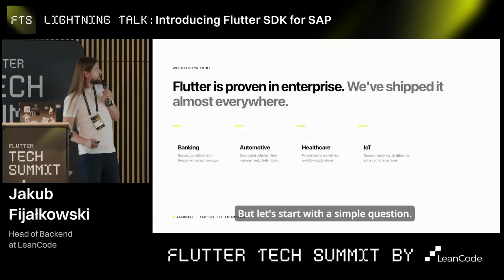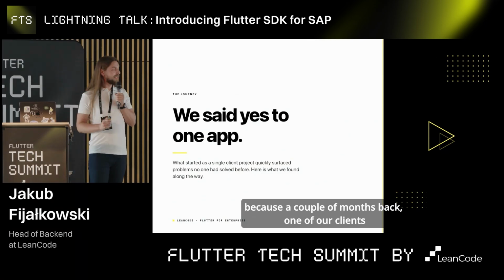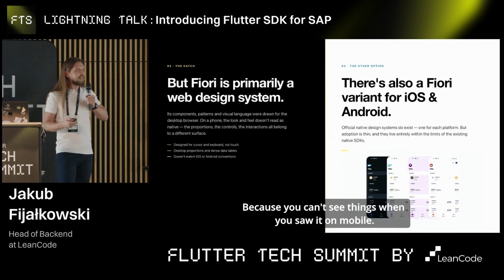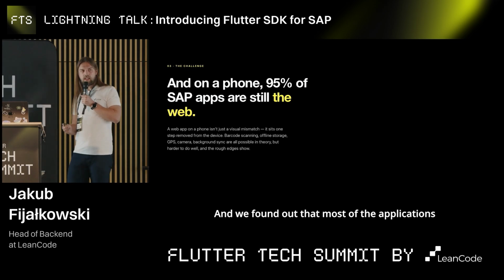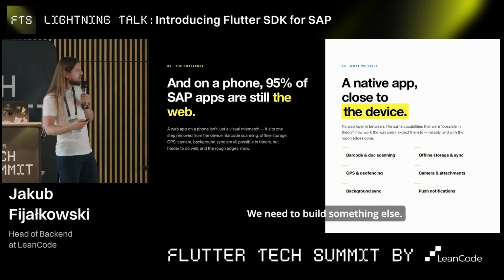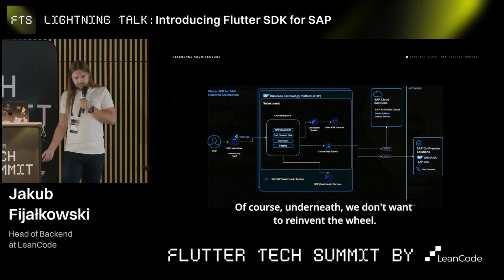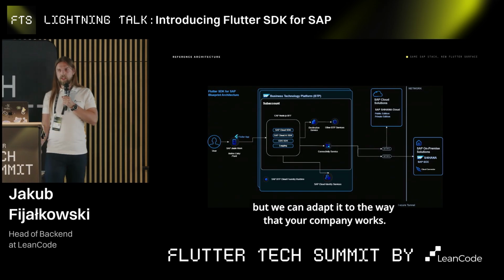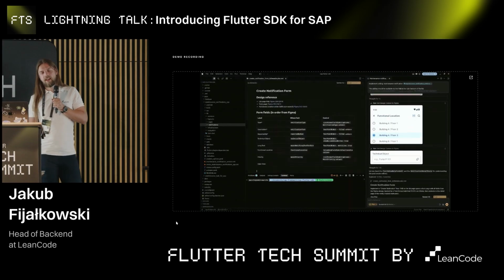Flutter SDK for SAP Explained | Real Integration, Real Performance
SAP powers the core processes of most enterprises, but its standard workflows rarely fit how teams actually work. Custom apps adapt SAP to specific business needs, yet building them has traditionally been slow and complex. This talk introduces the Flutter SDK for SAP, bringing SAP integration to Flutter and making enterprise apps faster to build, easier to maintain, and far more user-friendly.

Talk given at Flutter Tech Summit 2026 by:
Jakub Fijałkowski, LeanCode